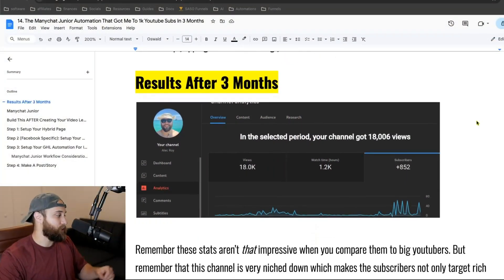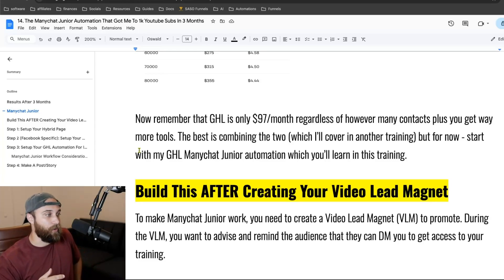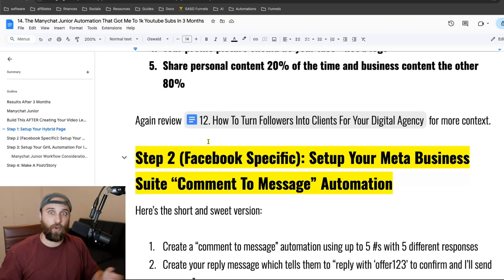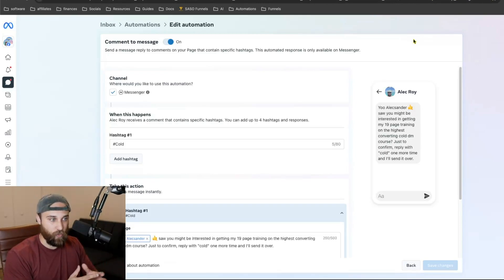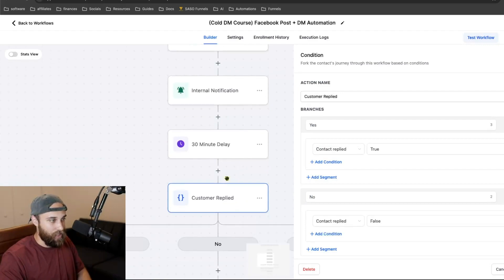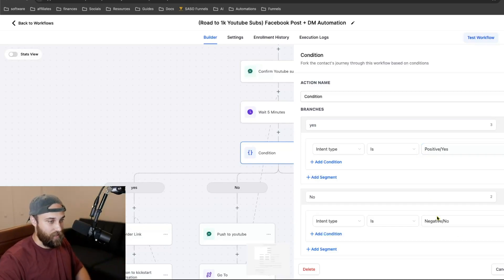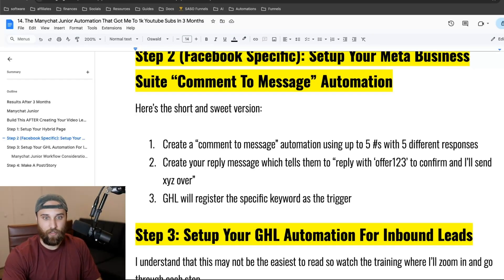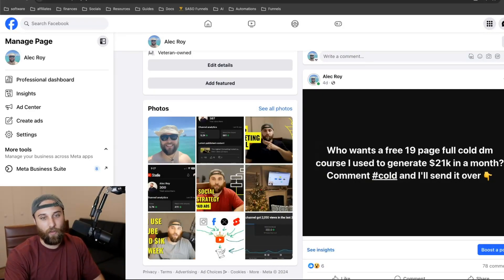The HighLevel Automation That 3x’d My Cash Flow In 90 Days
I'll show you step-by-step how to build and use the High Level automation I used to skyrocket my inbound leads which tripled my monthly recurring revenue in under 90 days.

🤝🏻 If you want to work with me 1:1 or have me build out your system, go

Intro: 0:00 - 0:33
Proof Of Concept: 0:34 - 2:11
Manychat Junior?: 2:12 - 3:05
Create Your Video Lead Magnet: 3:06 -  4:23
Setup Your Hybrid Socials: 4:24 - 5:28
Setup Your Meta Business Suite Automation: 5:29 - 7:49
The Simple Inbound HighLevel Automation: 7:50 - 11:30
The "Grow Your Youtube" HighLevel Automation: 11:30 - 15:33
Manychat Junior Considerations: 15:34 - 16:33
NOW It's Time To Post: 16:34 - 17:34
Next Steps: 17:35 - 19:17

In this training video, I share HighLevel automation strategies to grow your social media following organically without paid ads. I reveal the exact automations I use in my businesses to scale followers and kickstart sales conversations.

Learn my "ManyChat Junior" automation as I walk you through the step-by-step process of setting up and leveraging this free alternative to boost your online presence.

I'll also show you how to practically use this within your digital agency so you can start generating inbound leads on social media asap.